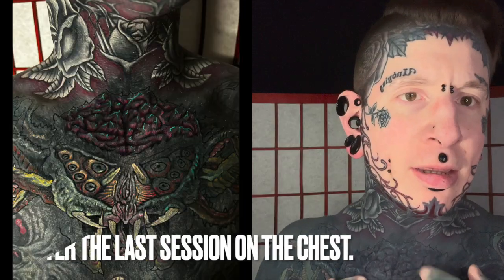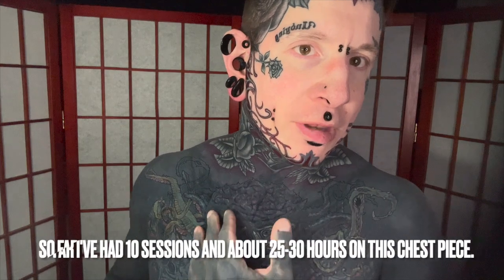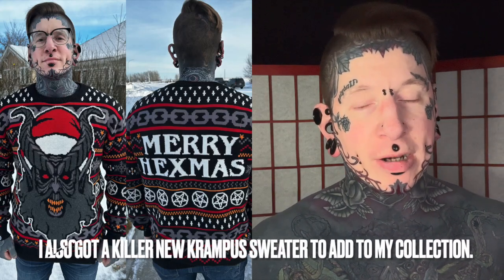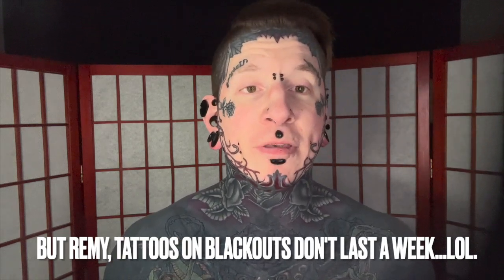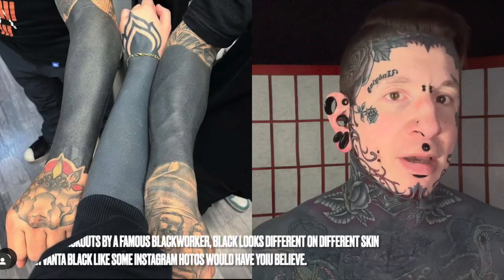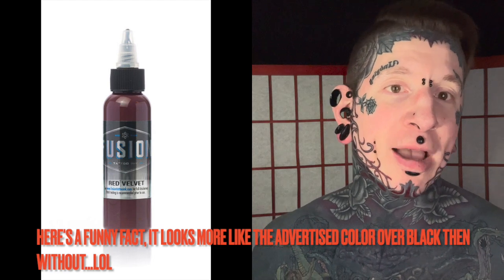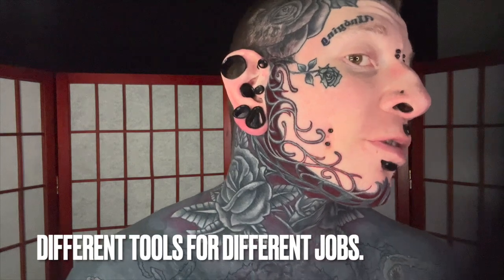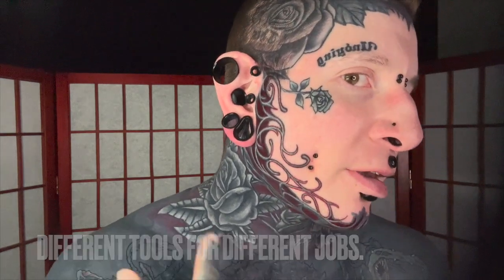Red on black face tattoos, and future sleeve idea revealed.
In this vlog I show off my healed chest tattoo, new face and jawline red on black, and talk a lot about blackwork ,and my future right sleeve ideas.